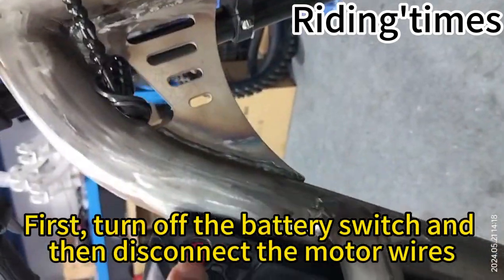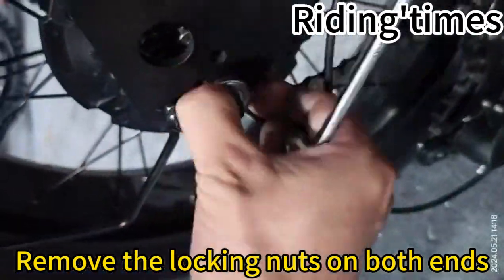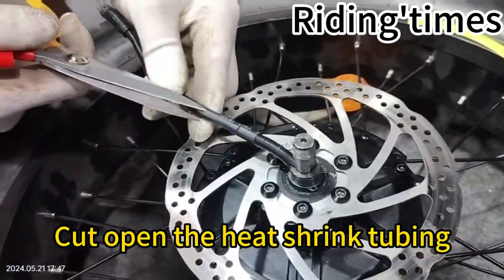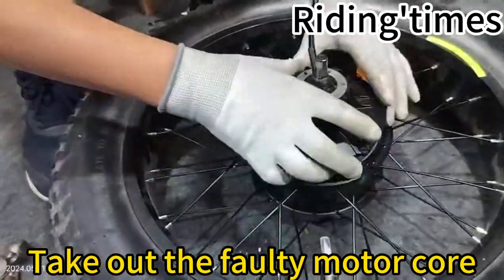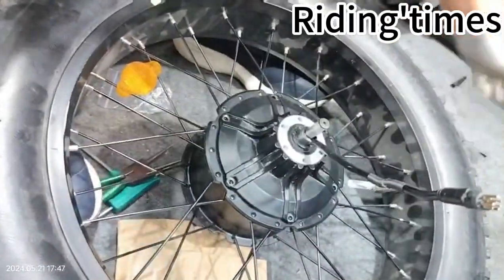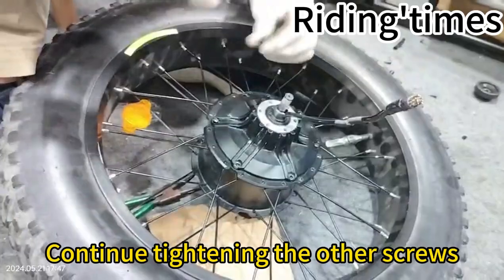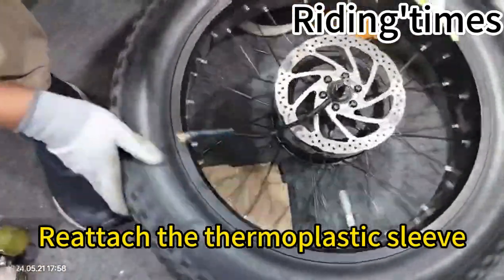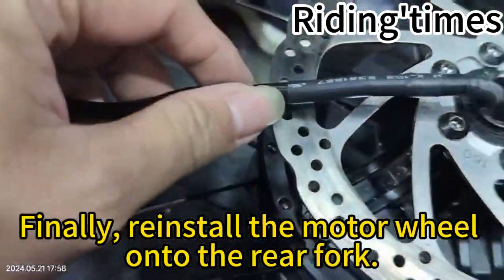Replace the motor core of the rear wheel